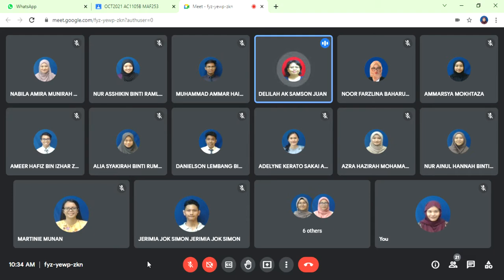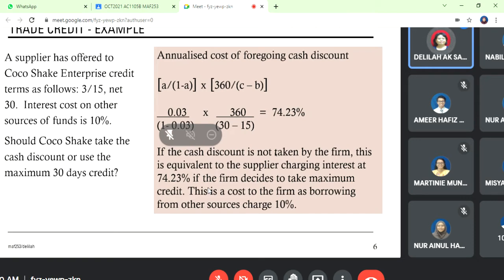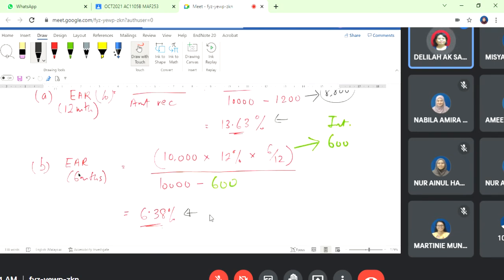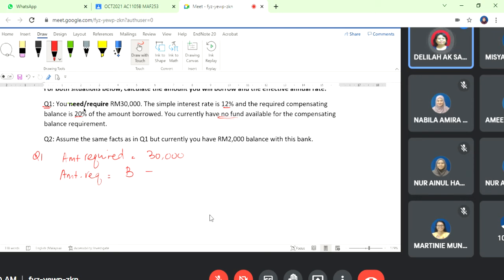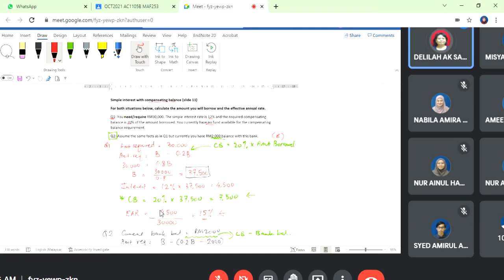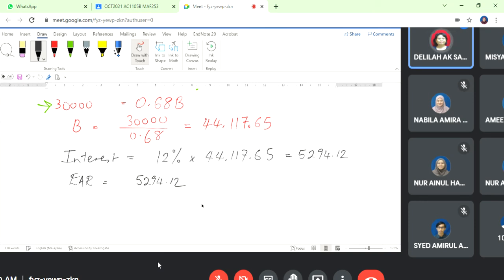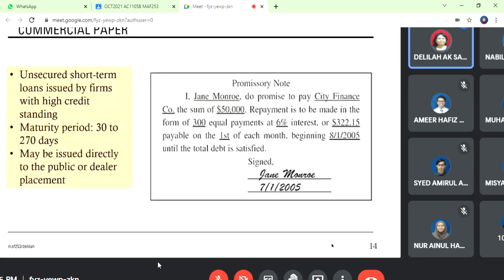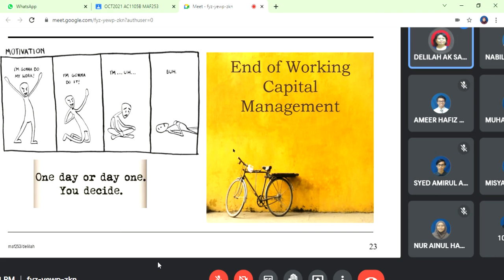maf 253 week 6 topic 5 mgt with cl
management with current liabilities with examples